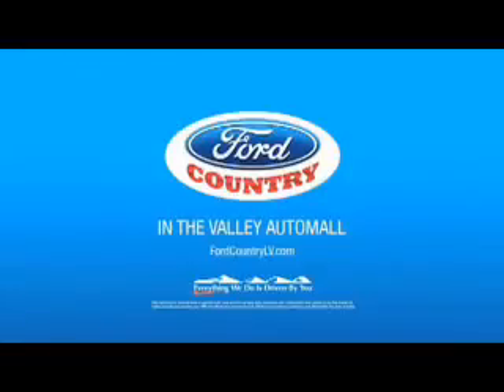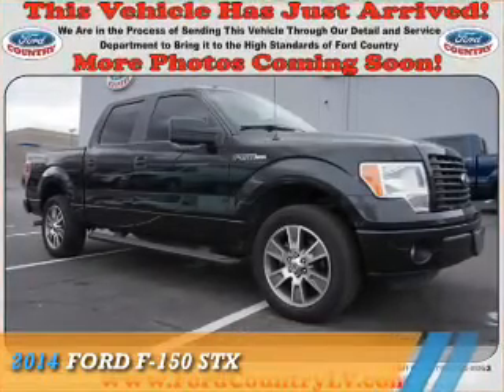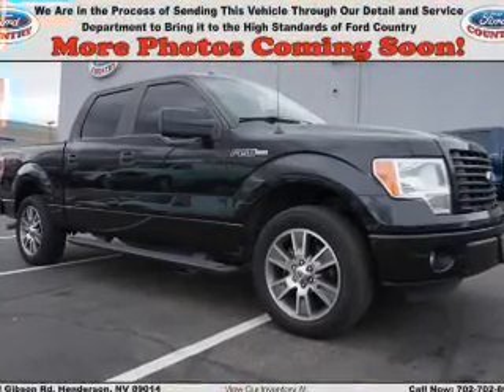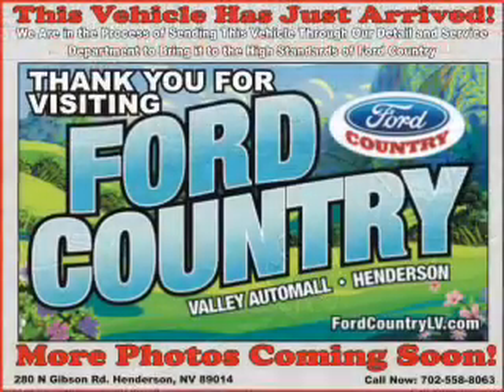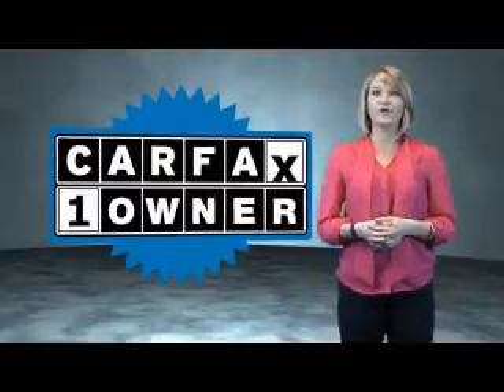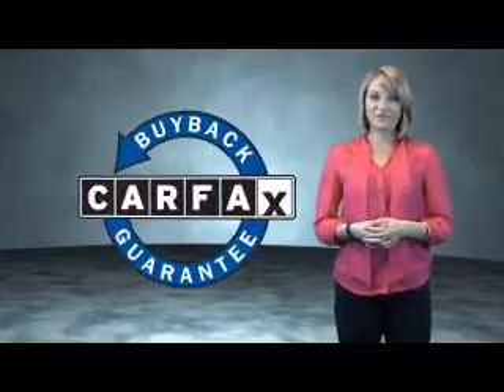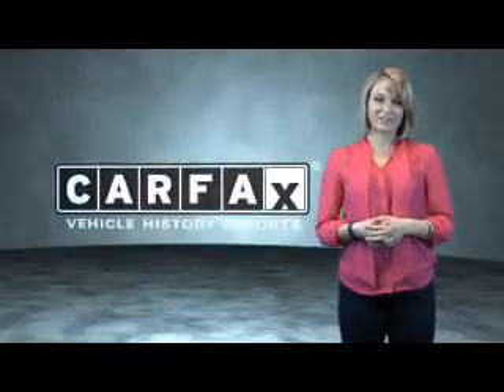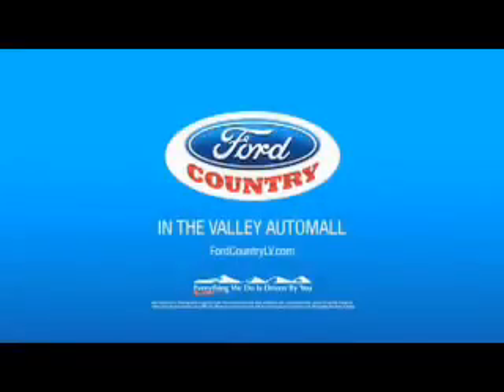2014 Ford F-150 55176A - Henderson NV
Year: 2014
Make: Ford
Model: F-150
Trim: STX
Engine: 5.0 liter 8 Cylindercylinder 2WD
Transmission: 6-Speed Shiftable Automatic
Color:
Mileage: 83799
Address:
VIN:1FTFW1CF9EKE64771